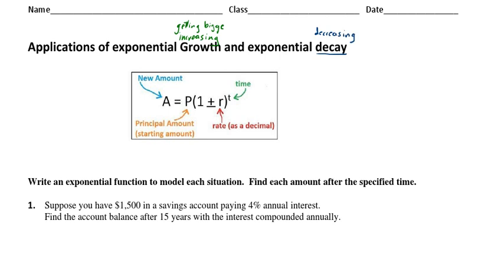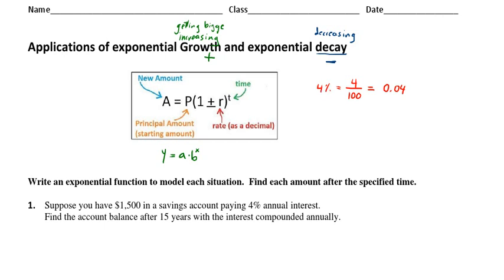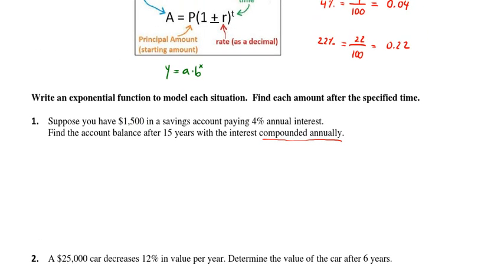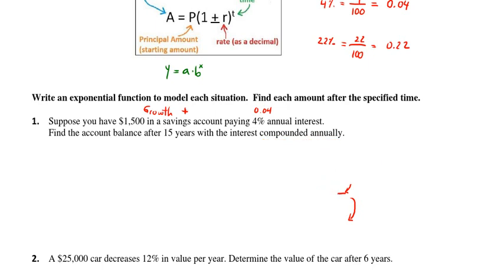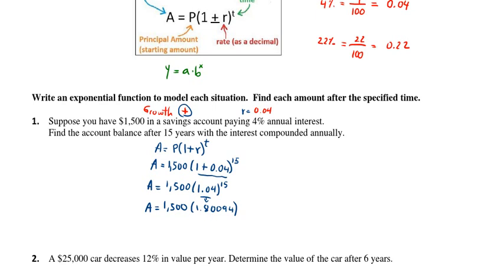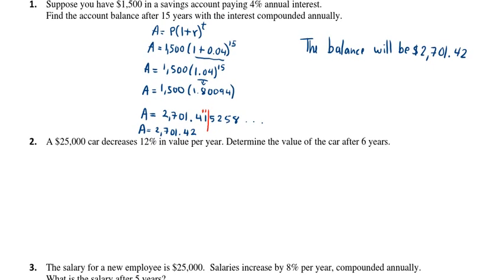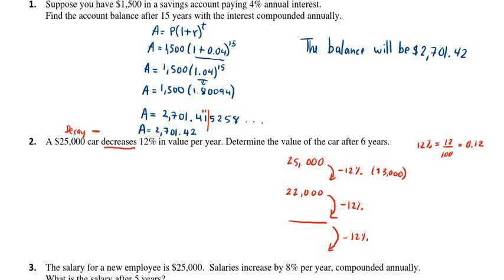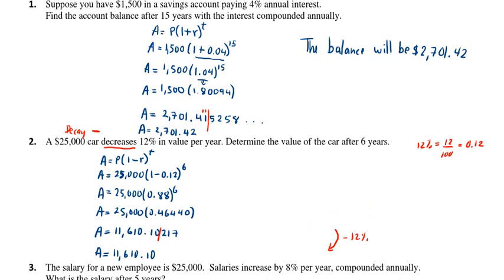Exponential growth and decay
In this video I explain how to apply exponential functions to real situations.